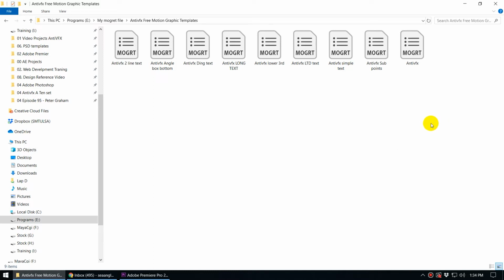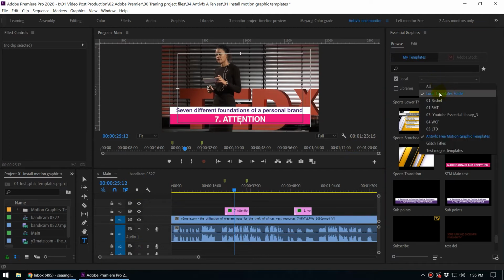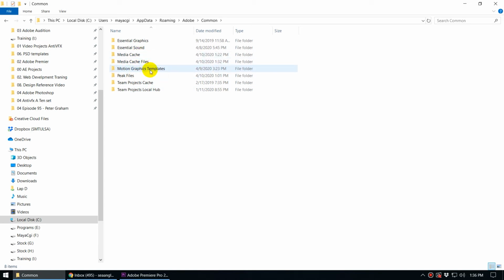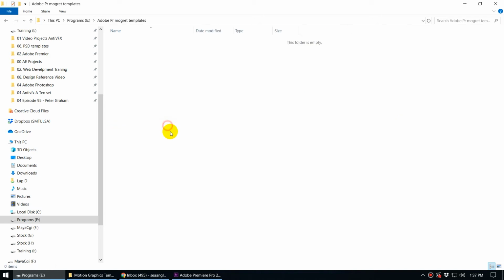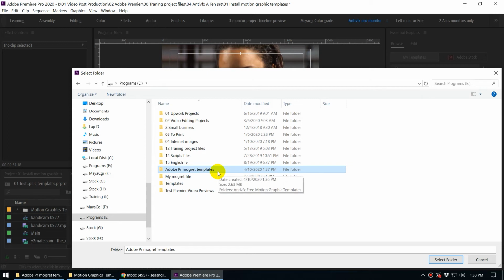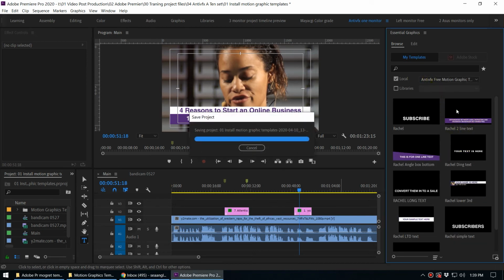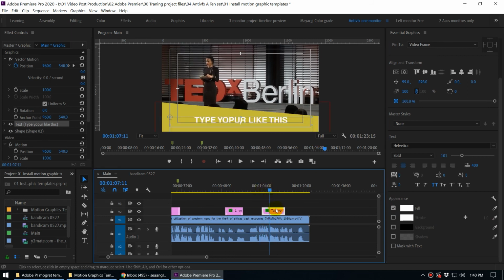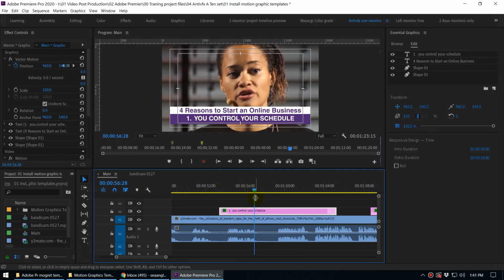WORKING WITH ADOBE PREMIERE MOTION GRAPHICS TEMPLATES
Creating Motion Graphics Templates in Adobe Premiere Pro
In this video you can learn how to Working with Adobe Premiere Motion Graphics Templates inside adobe premier cc 2020.

Adobe premiere pro cc 2018 effects
Premiere pro green screen tutorial,
Adobe premiere pro text effects,
adobe premiere pro slow motion effect,video editing tutorial,
and many tutorials to learn how to become a  video editor with adobe Premier.